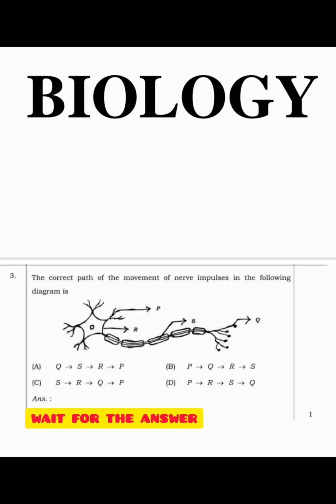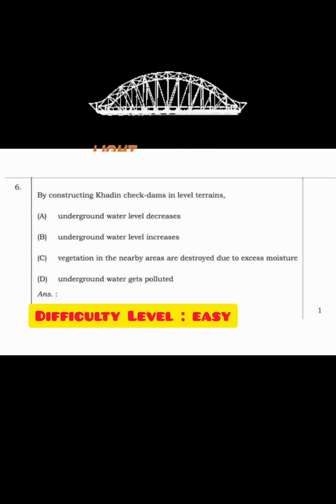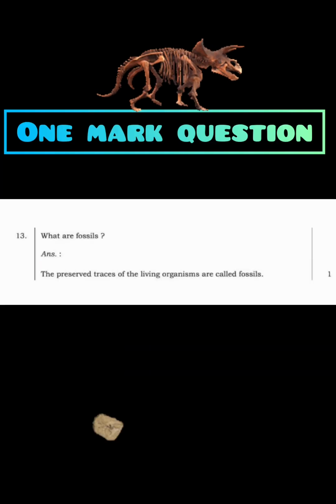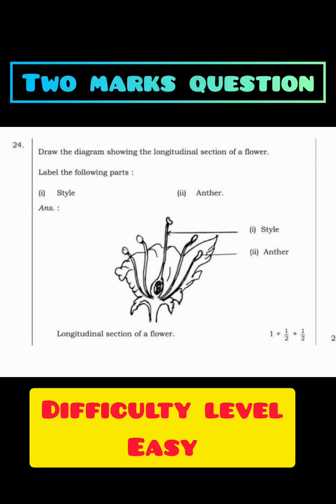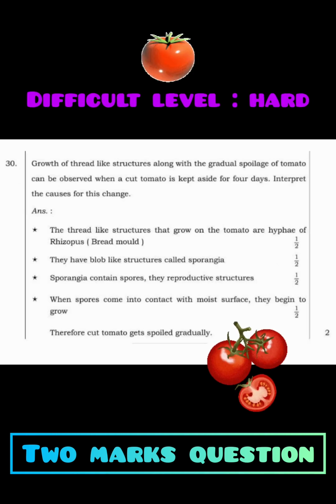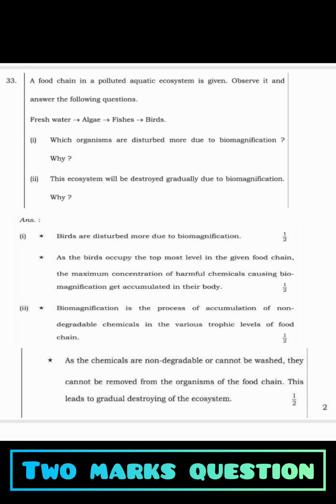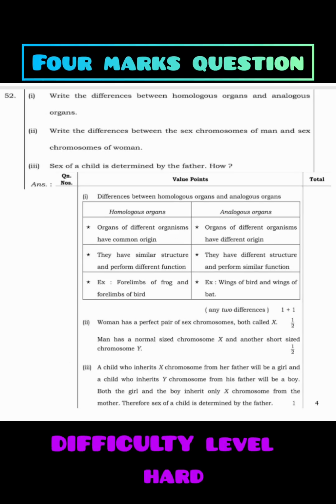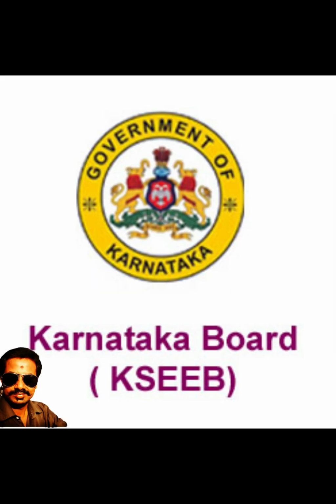SOLVED QUESTION PAPER OF KARNATAKA SSLC MARCH-APRIL 2019, NCERT-BIOLOGY##